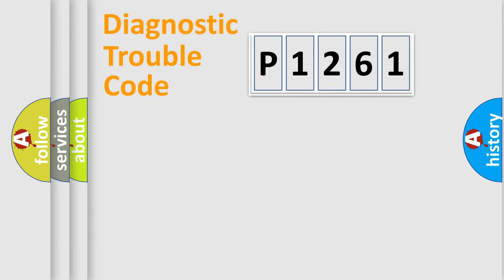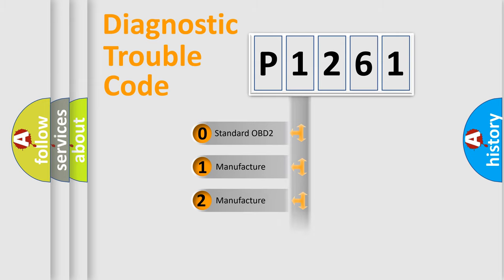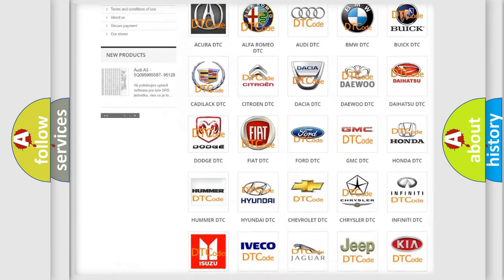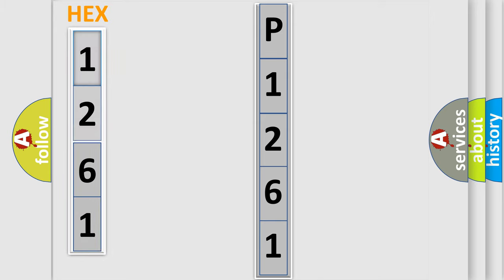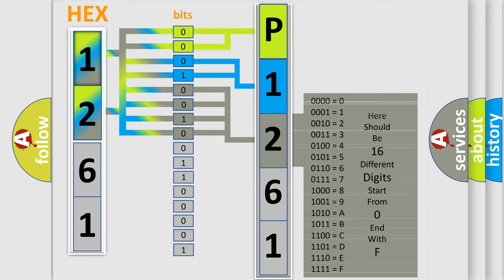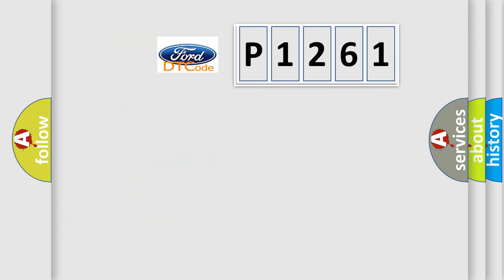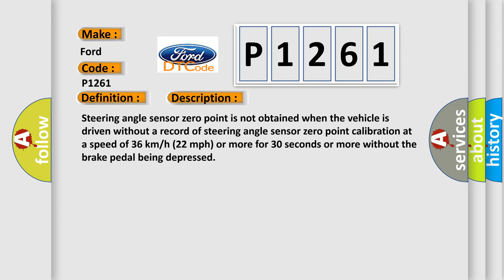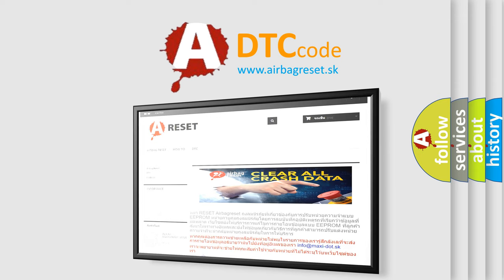DTC Ford P1261 Short Explanation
Contents:
0:21 Basic DTC analysis according to OBD2 protocol standard.
1:48 Insight into programming
2:58 A diagnostically understandable description of the Diagnostic Trouble Code
3:05 Basic error definition

Make:
Ford
Code:
P1261
Definition:
Vehicle Driven with Steering Angle Sensor not Initialized
Description:
Steering angle sensor zero point is not obtained when the vehicle is driven without a record of steering angle sensor zero point calibration at a speed of 36 km or h (22 mph) or more for 30 seconds or more without the brake pedal being depressed
Cause:
 Steering angle sensor Yaw rate and deceleration sensor VSC actuator assembly (Skid control ECU)